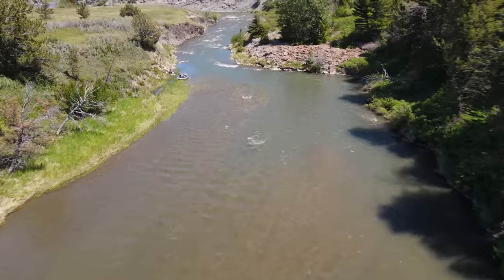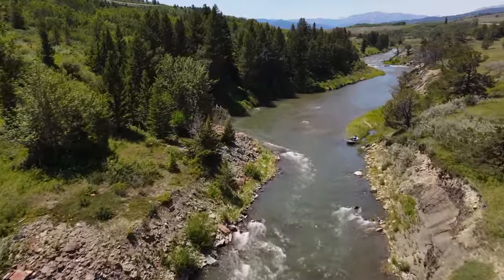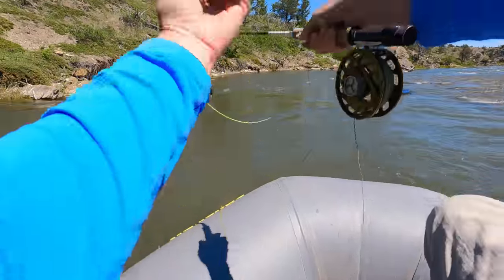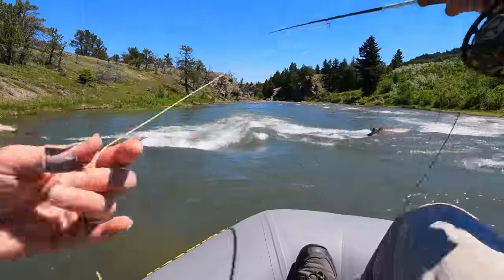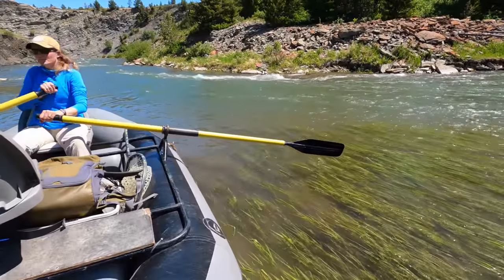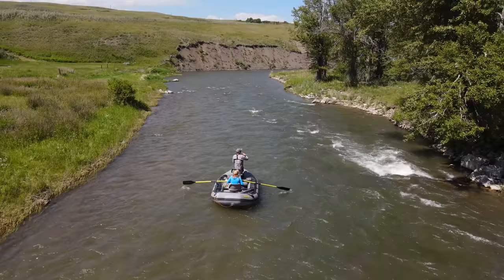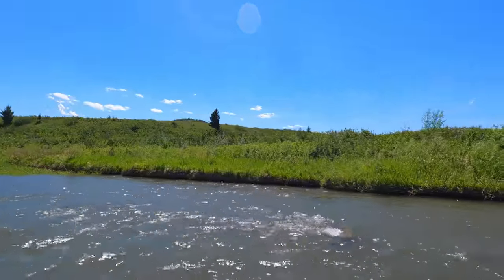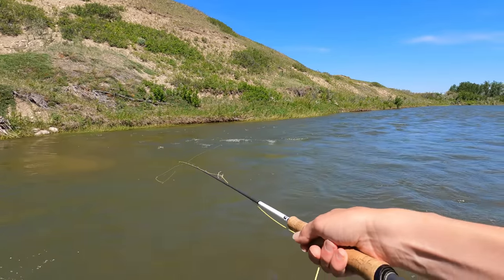High Water Streamer Fishing on Alberta's Crowsnest River - POV High Water Fly Fishing Streamers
Purchase individual Jensen Fly Fishing advanced & expert level fly fishing courses at this
"Fly Fishing Trout Streams Master-Course"
"Catch 'Em All" - a full breakdown of what makes Dave so successful dissecting a trout stream.
"Pheasant Tail Nymph & Tungsten Beads"
"Dave's Fly Box: Woolly Buggers & Small Streams Streamer Fishing"

Spring runoff and high water due to spring rain or mountain runoff usually swells rivers and streams to an unfishable level. Hidden in the high water is the opportunity to get a small inflatable boat out and float water that is too high to wade, to nymph and streamer fish some really interesting water. In this video we float Alberta's Crowsnest River when the stream flows are 15m3sec, which is just too high to walk and wade but just perfect to float.